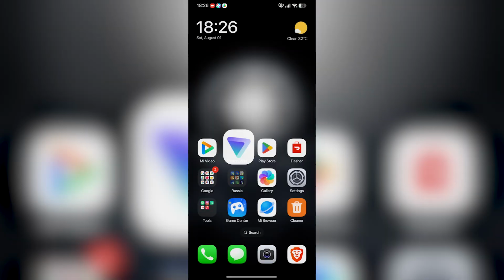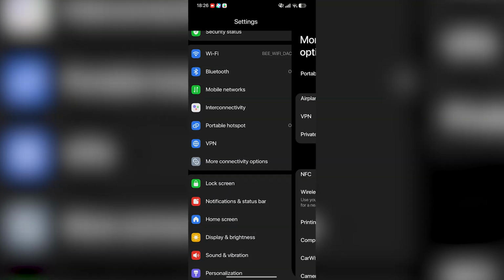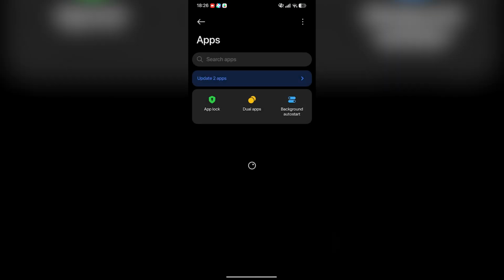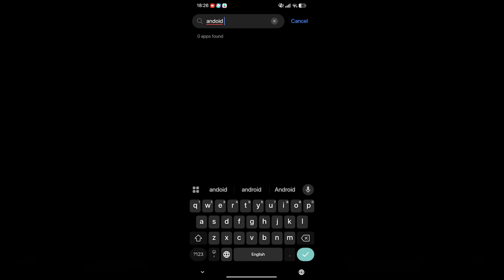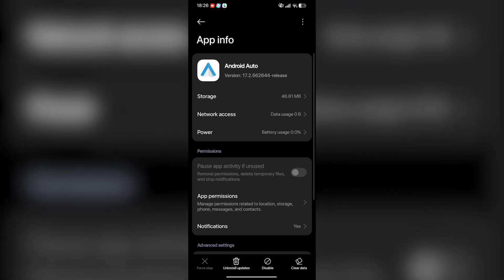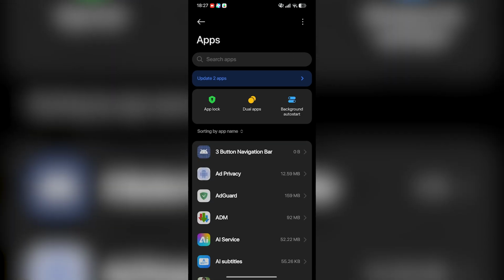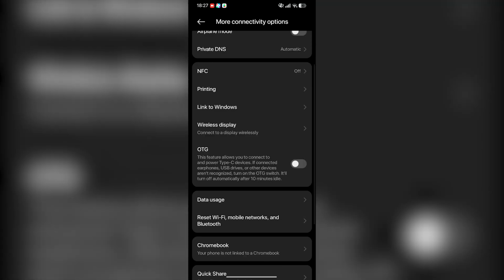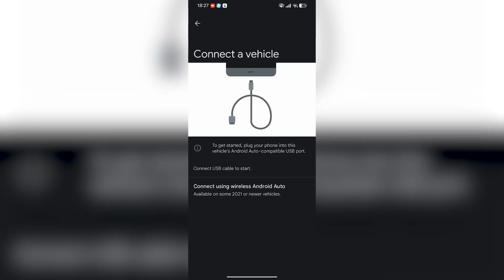How To Fix Android Auto Communication Error 8 (Fast & Eassy!)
Android Auto says "Communication Error 8"? You plug your phone into your car and BAM—nothing works! No maps, no music, no calls—just this frustrating error code. Don't panic—this is one of the most common Android Auto errors, and in this quick tutorial, I'll show you 8 proven fixes that work in seconds!

Communication Error 8 usually means there's a problem with the connection between your phone and the car's infotainment system. This can happen due to a bad USB cable, outdated Android Auto app, phone software issues, corrupted cache, or car compatibility problems. The good news? Most fixes are quick and easy! I'll walk you through exactly how to fix it and get your Android Auto working again!